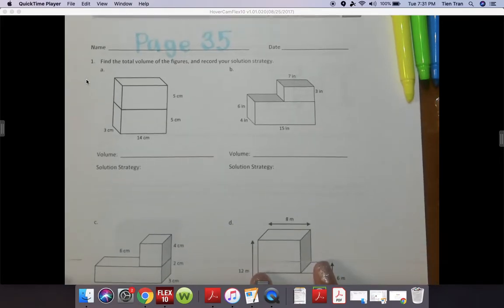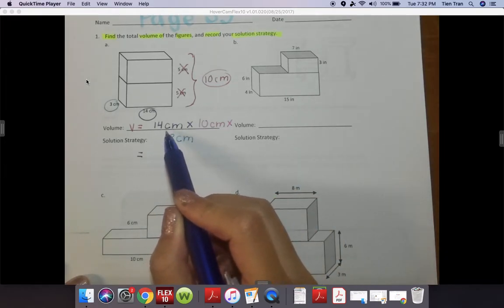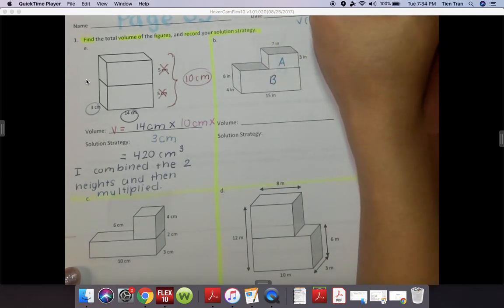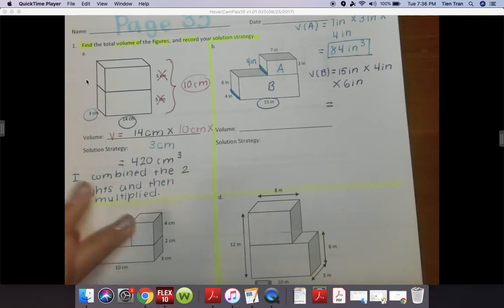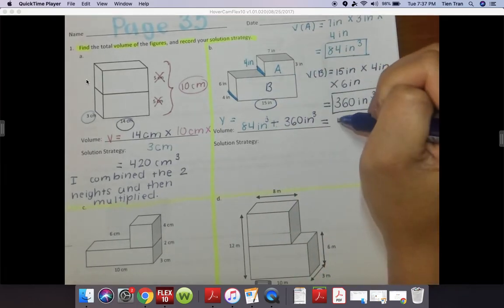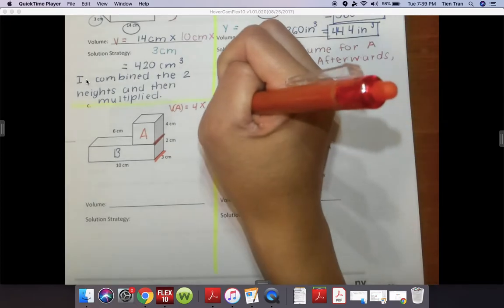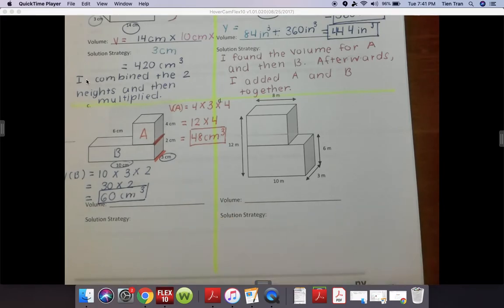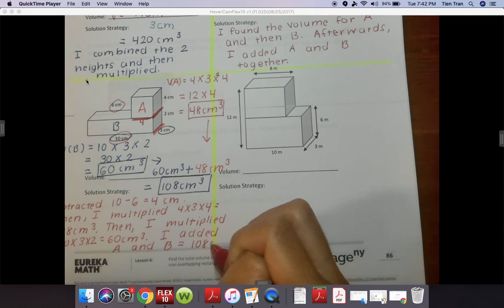Module 5 Lesson 6 Part 1